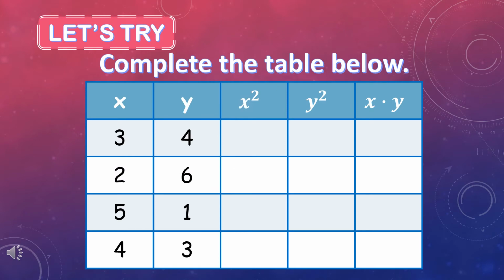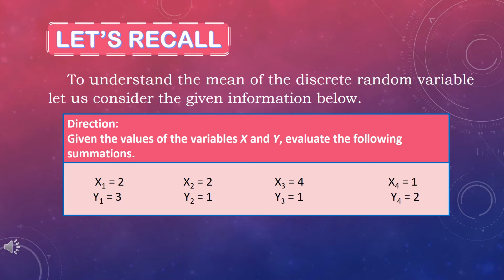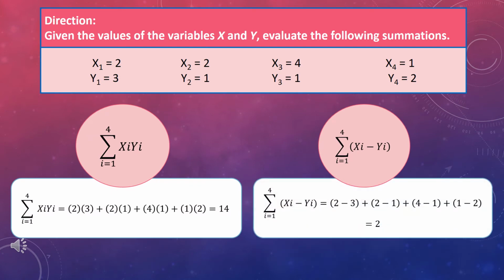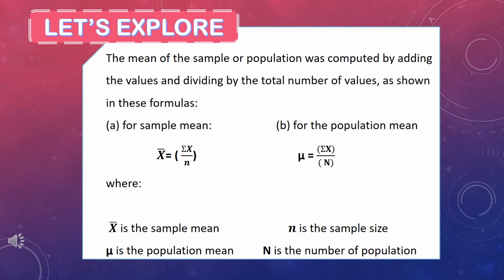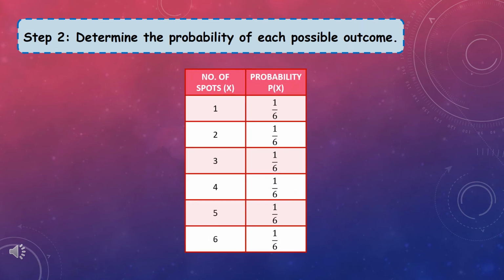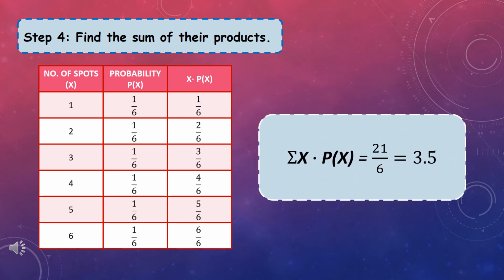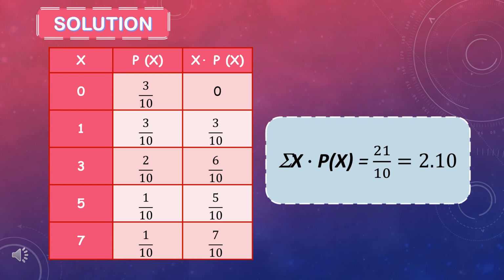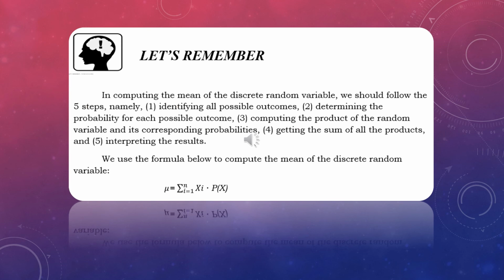MEAN OF DISCRETE RANDOM VARIABLE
I hope this video answered some of your questions! Thank you!